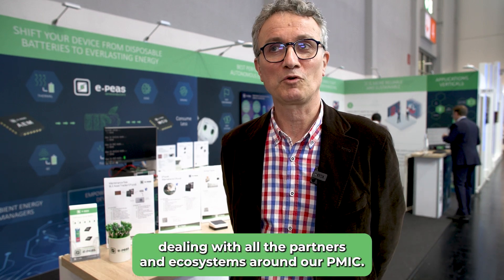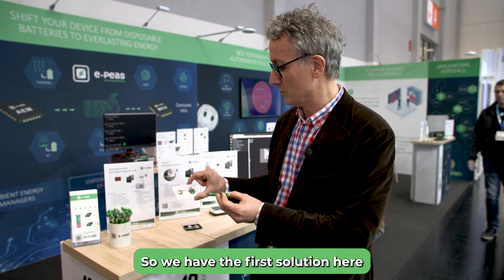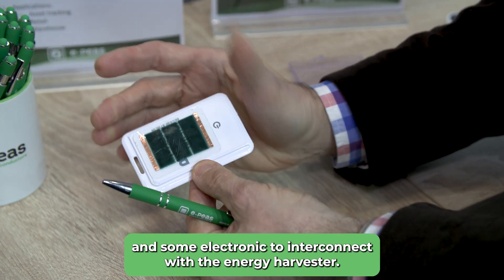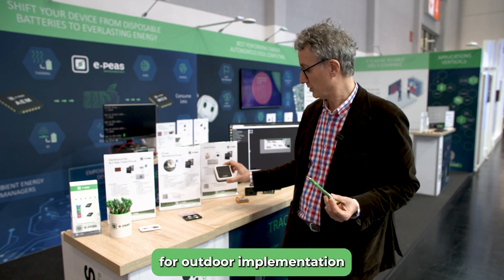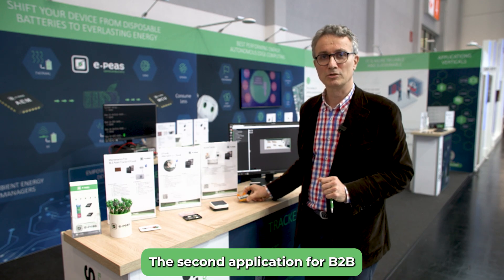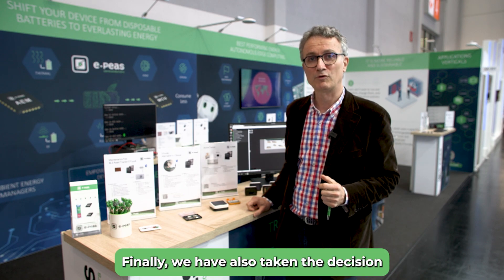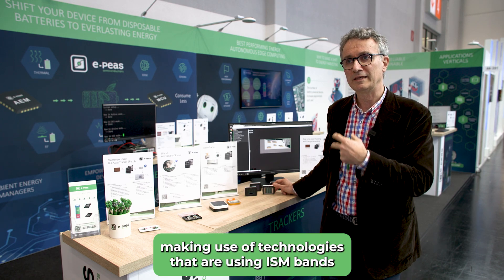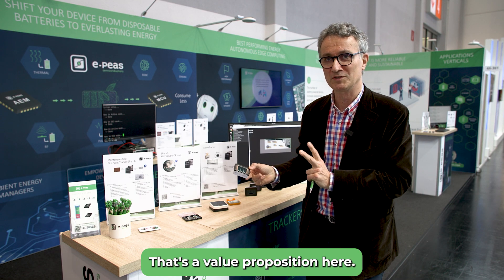e-peas: Enabling Energy Autonomous Asset Tracking | 5 Real Cases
Discover 5 real tracking devices based on e-peas' Ambient Energy Managers which were presented at CES 2023.